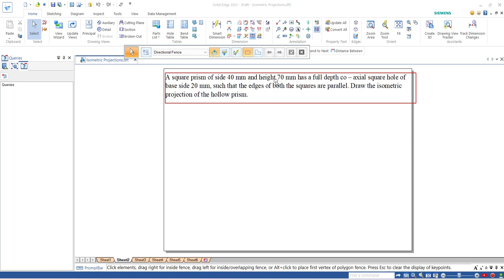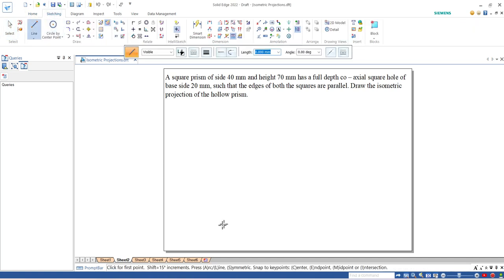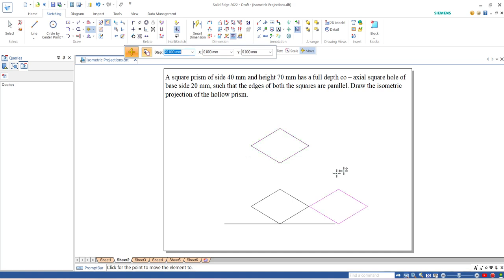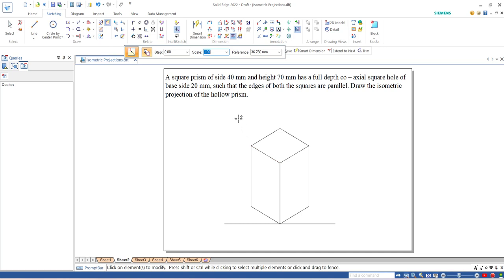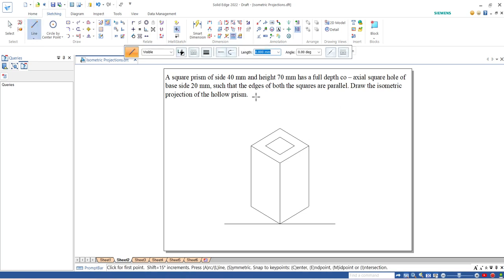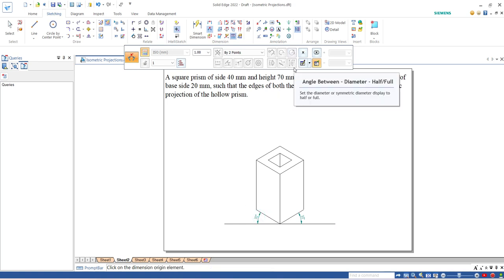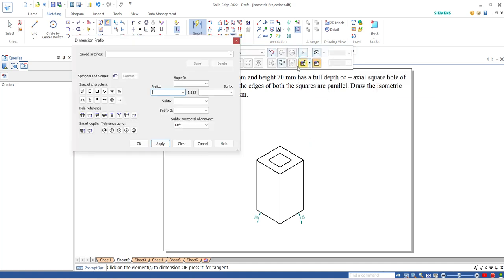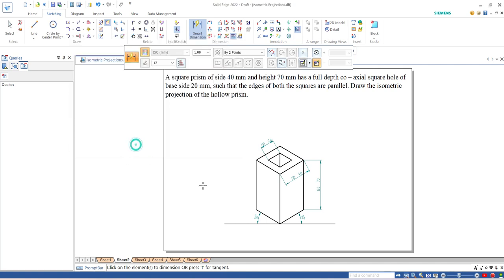Isometric Projections using solid edge software/Computer aided engineering drawing/EVNL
The procedure to solve the isometric projection problem using solid edge is discussed in detail in this video.